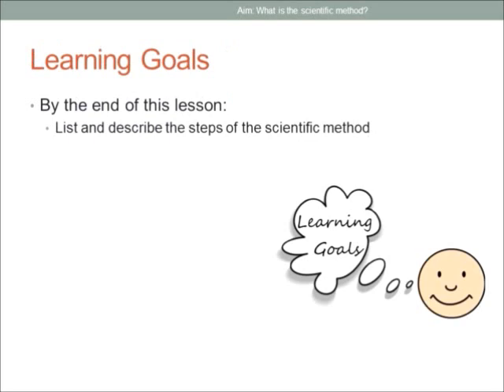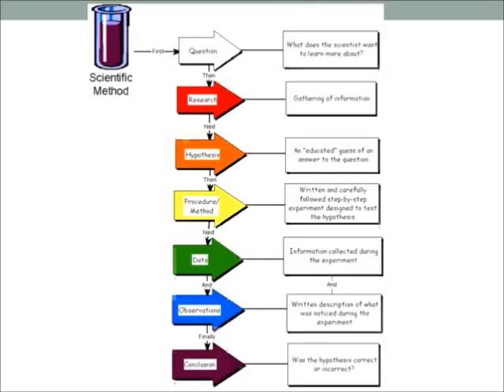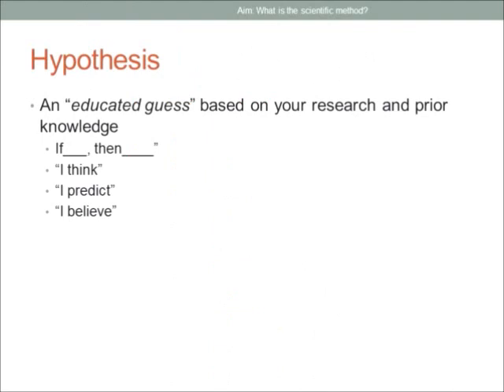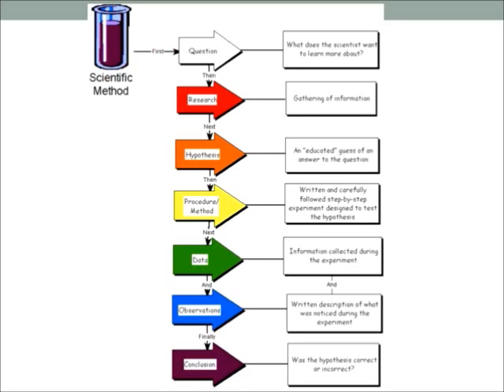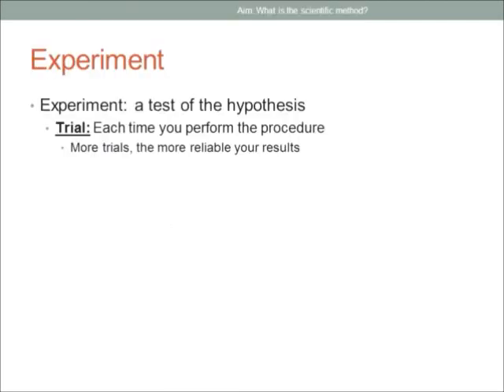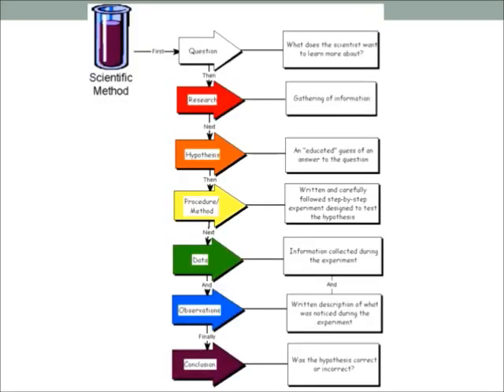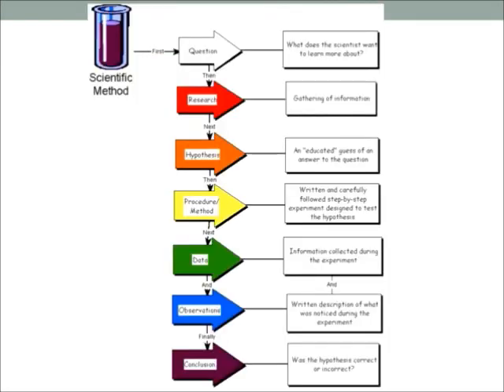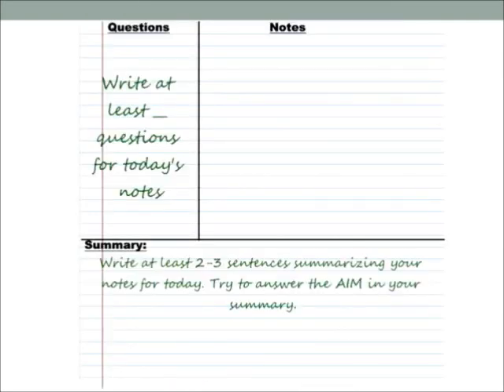Scientific Method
Overview of the scientific method